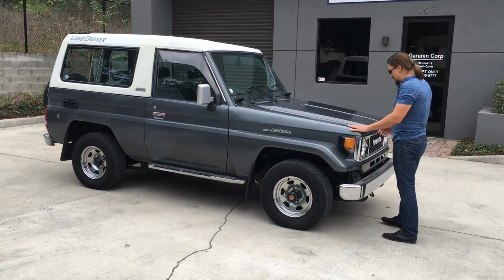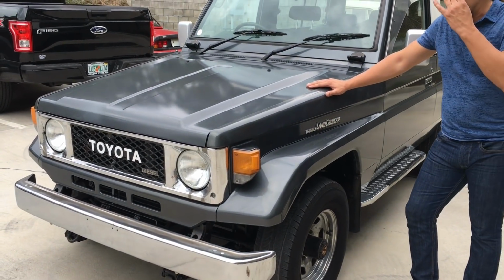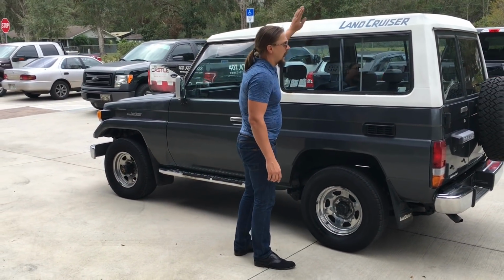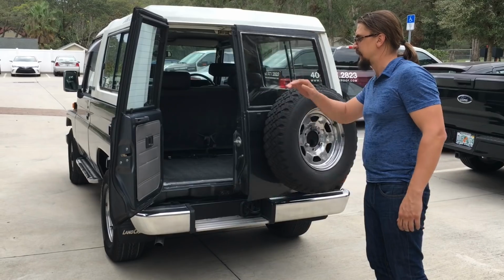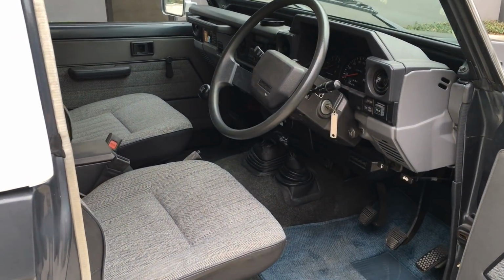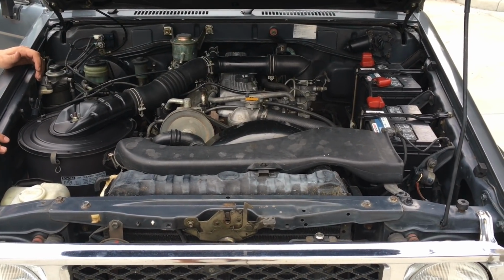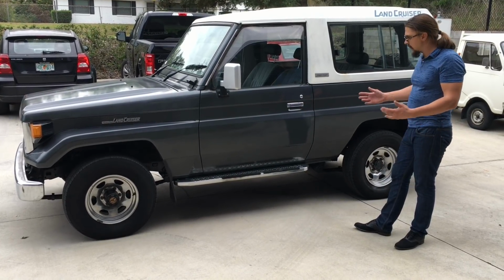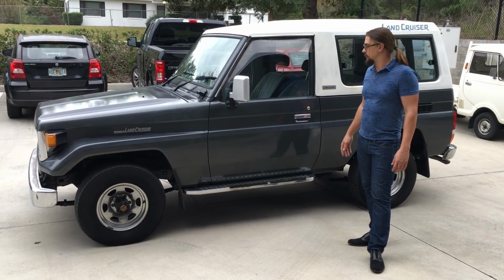1989 Land Cruiser BJ73 3B Diesel FRP AS-IS Christmas Special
Up for sale is 1989 Land Cruiser  BJ73 in good condition.